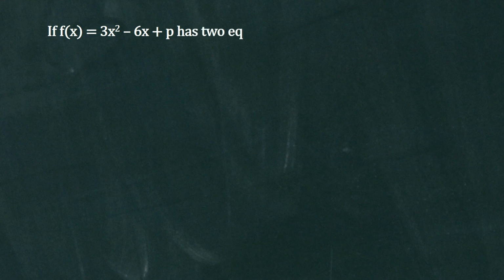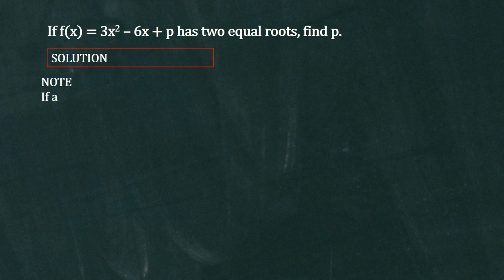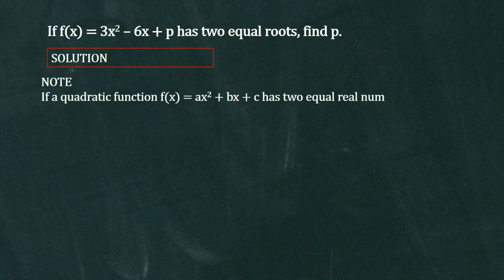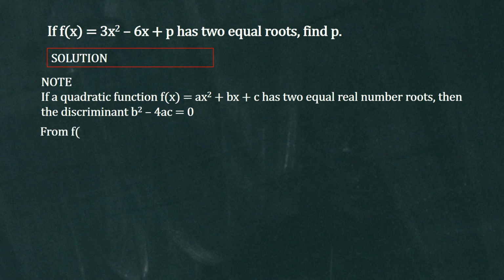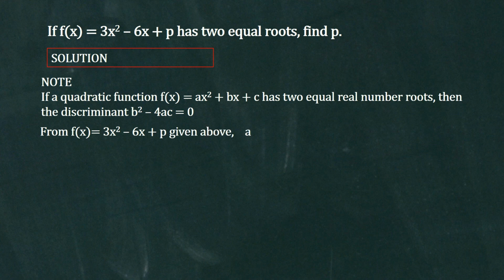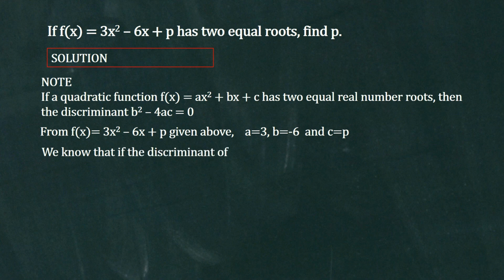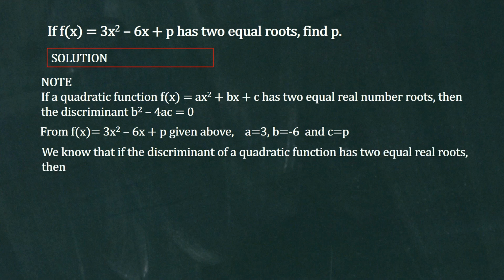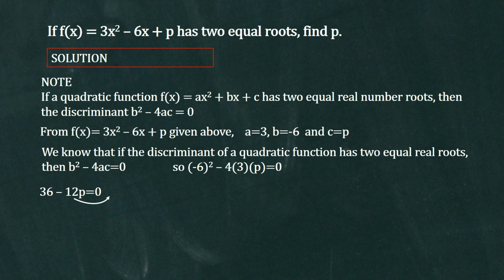Mastering Quadratic Functions: Using the Discriminant to complete quadratic expressions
In this video, we'll explore the ins and outs of quadratic functions and how to use discriminants to complete quadratic expressions. We'll cover everything from the basics of quadratic equations to more advanced techniques for mastering these functions. Whether you're a beginner or an experienced mathematician, this video is sure to provide you with valuable insights and tips for improving your skills. So sit back, relax, and get ready to become a master of quadratic functions!